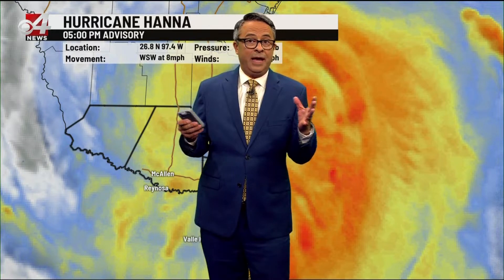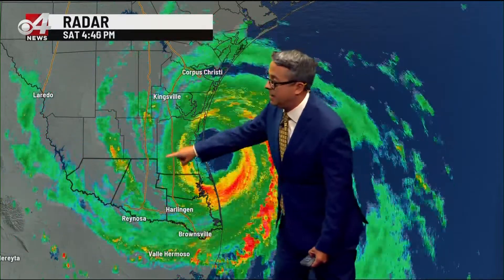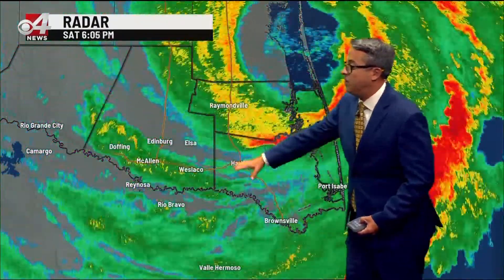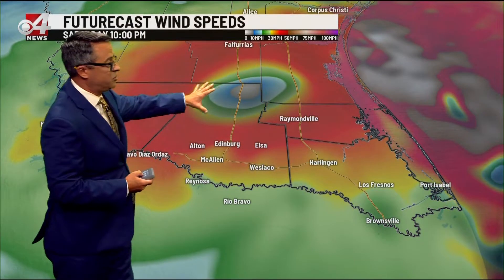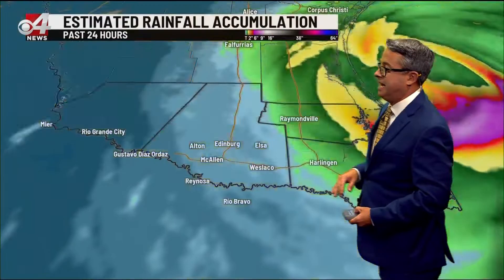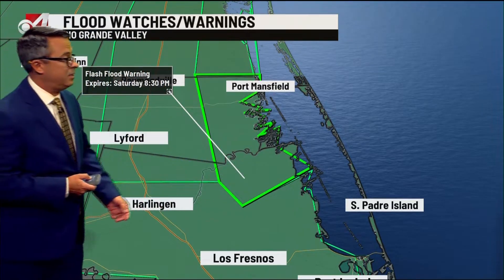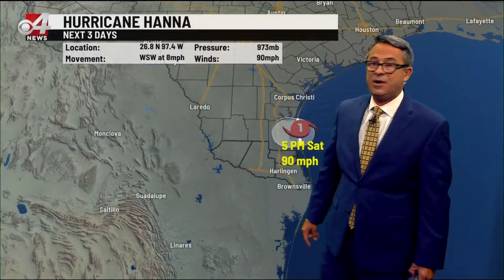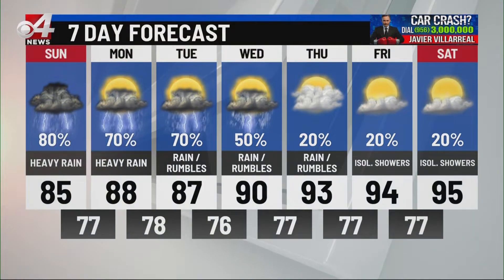CBS4 Hurricane Update 6PM